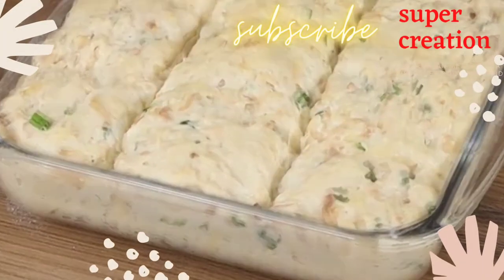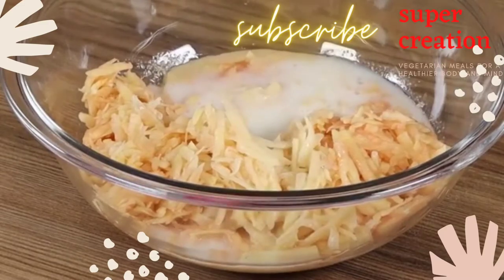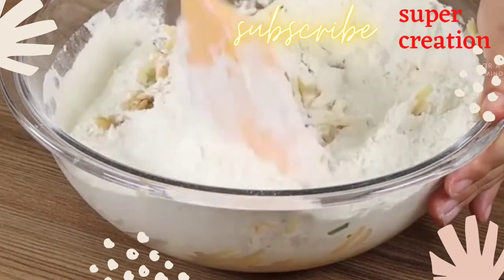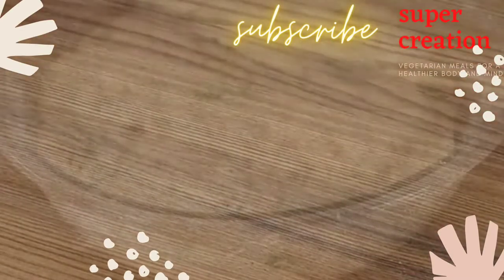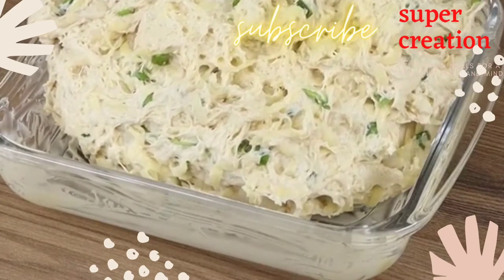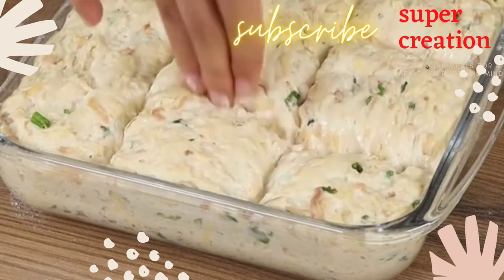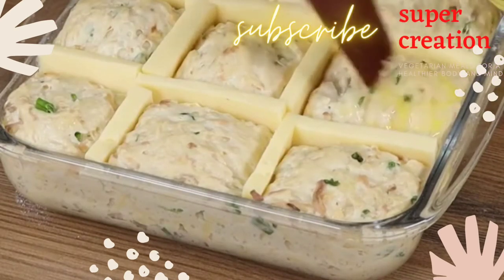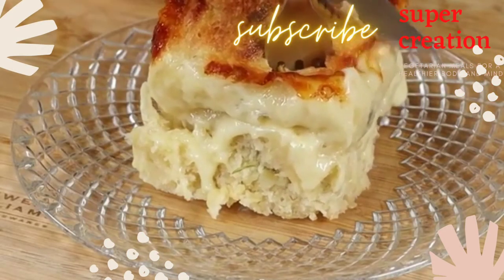Delicious and Budget Recipe For Dinner 🥣🍽️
➤If any Producer/Photographer/Music/Image/Links/Copyright Claim Artist has an issue with any of the songs or pictures I've used in the video Please Contact me  once before taking any Action and the video will be removed immediately.